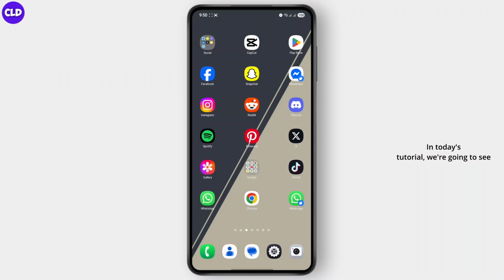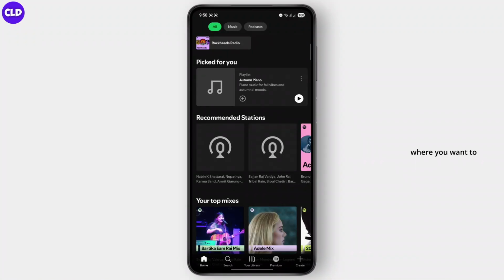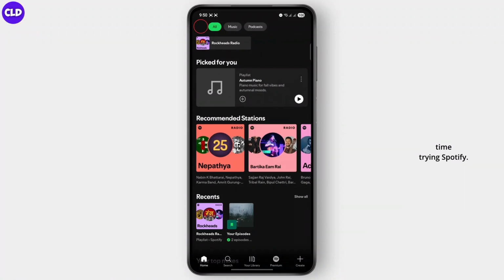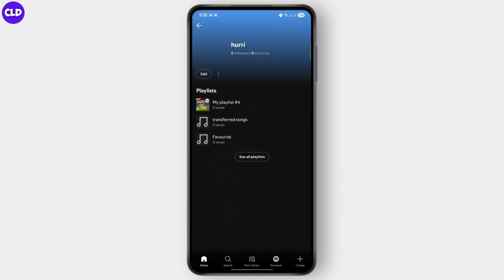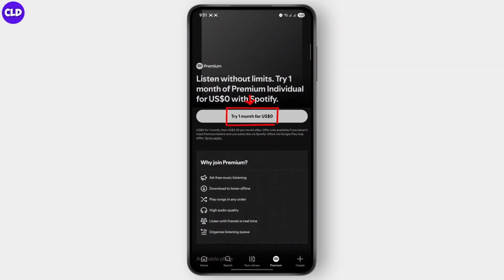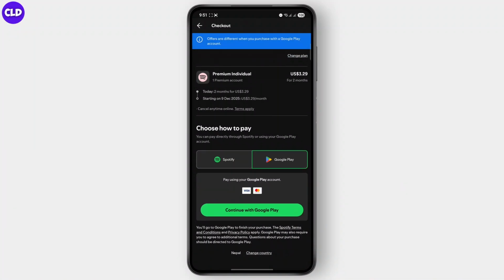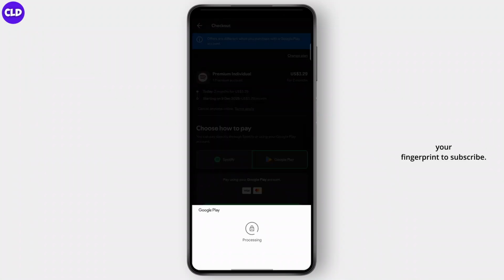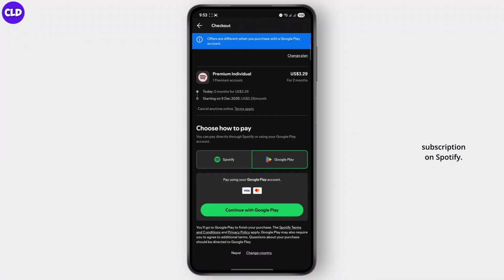How to Get Subscription of Spotify?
Want to get a Spotify subscription to enjoy ad-free music and premium features? This video will guide you through the steps on how to get a Spotify subscription quickly and easily. Whether you're asking, "How do I get a Spotify subscription?" or need help with the payment and setup process, this tutorial has you covered. Watch now to see how you can get a Spotify subscription hassle-free!

Timestamps:
00:00 How to Get Subscription of Spotify?
00:06 How Do I Subscribe to Spotify Premium?
00:12 Steps to Get Spotify Subscription